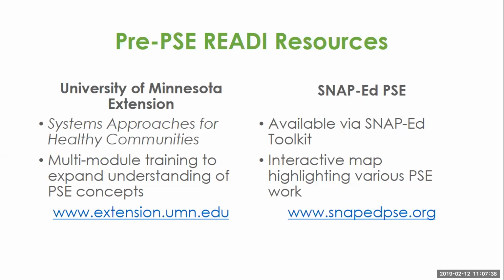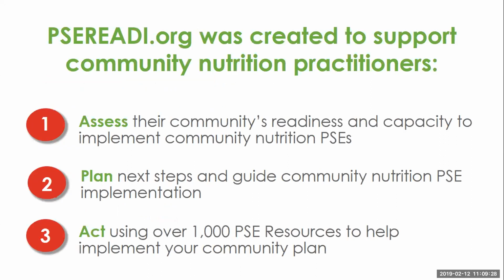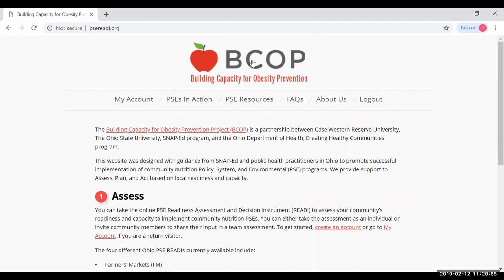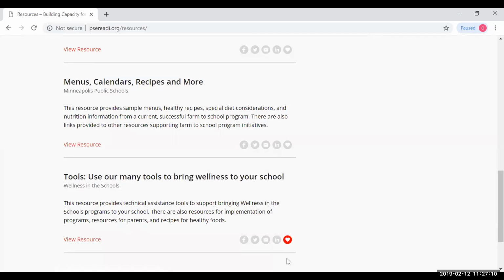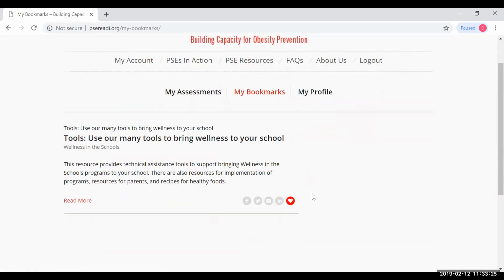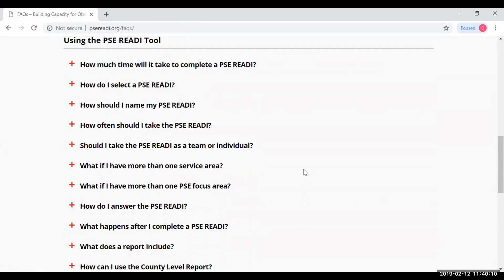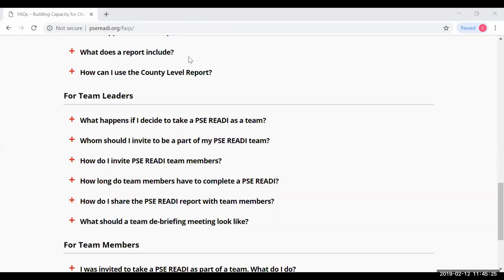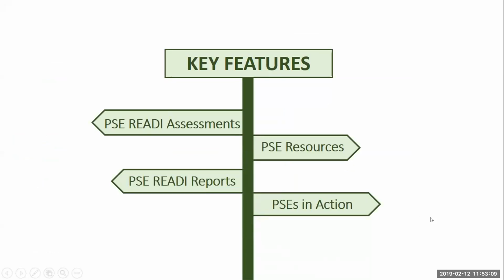Building Capacity for Obesity Prevention – Farm to School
Learn how to use the Policy, System, and Environmental Readiness Assessment & Decision Instrument (PSE READI) to support your work in Farm to School. Examples of PSE strategies include:

• Promoting school gardens
• Increasing salad bar presence and activities
• Increasing locally grown foods purchased for school cafeterias